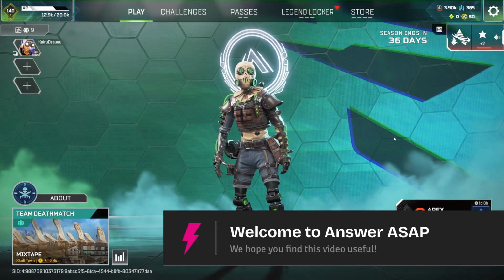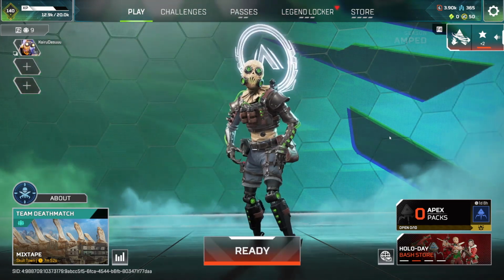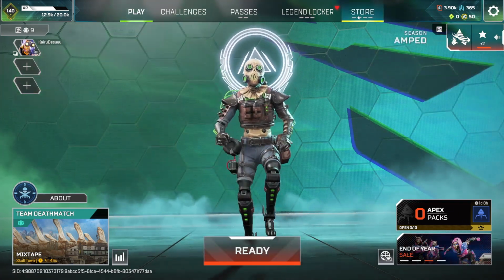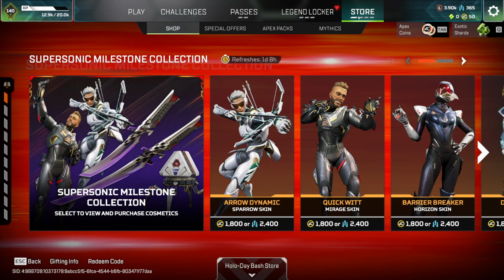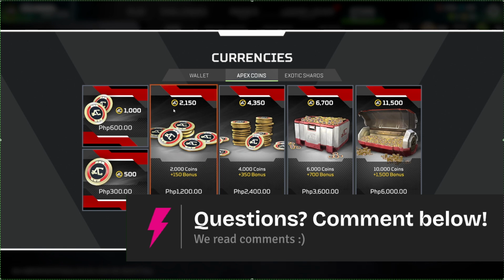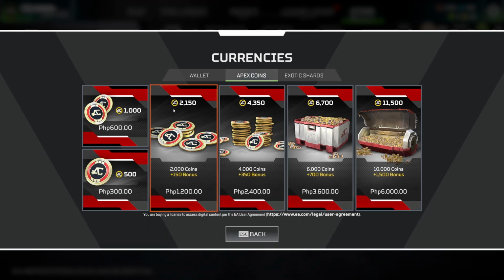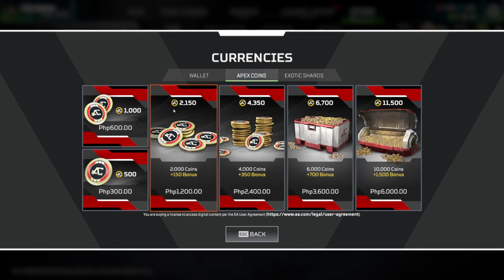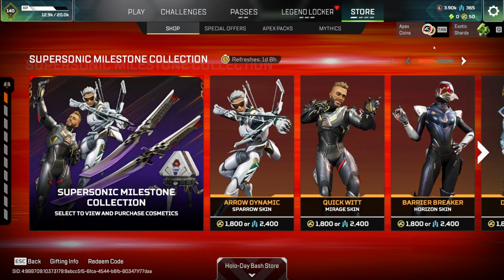How to BUY Apex Legends Coins (Step by Step)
Find out how to purchase Apex Legends coins safely and quickly to enhance your gameplay with new skins and items. Please consider liking the video and letting us know if you have any comments, ideas or questions, we really appreciate any feedback! We have plenty of other tutorials on our channel so come and see if we can help you with anything else :)